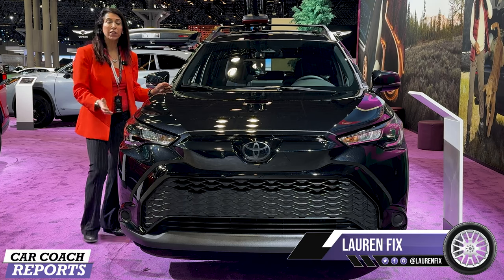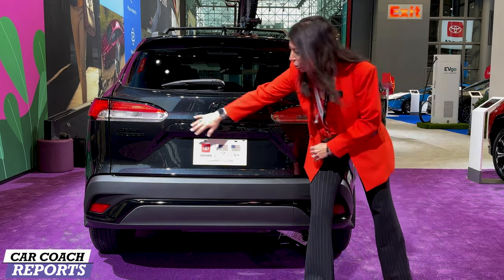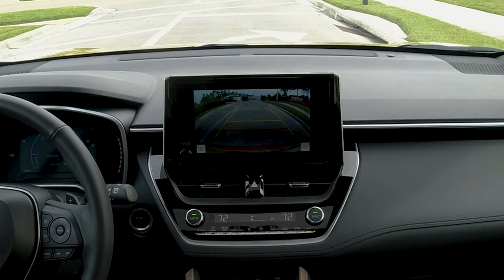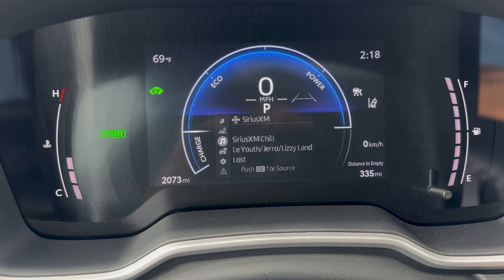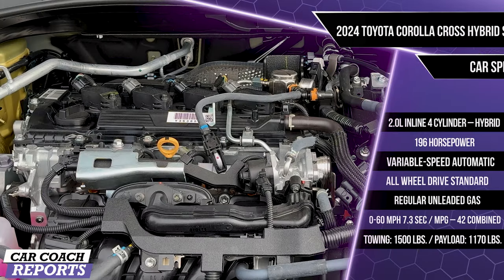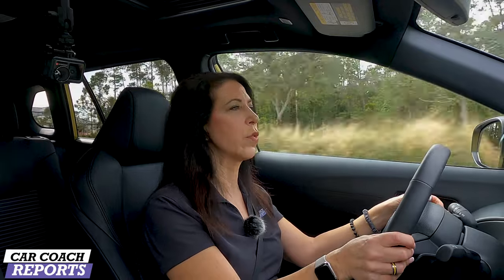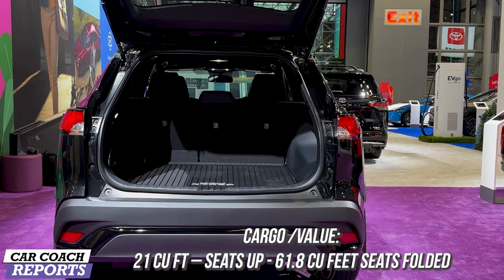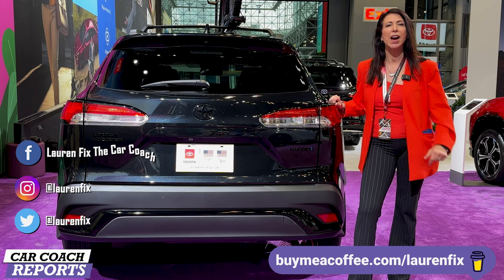2024 Toyota Corolla Cross Hybrid Car Review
The 2024 Toyota Corolla Cross Hybrid SE is far more powerful and fuel-efficient than its non-hybrid sibling, the Corolla Cross Hybrid is the electrified version of the best-selling vehicle of all time. It's a bit slower than its gas-only sibling, but the EPA also estimates the Corolla Hybrid gets 65% better fuel economy in city driving.

The Corolla Cross offers features not typically found in a small crossover, the 2024 Corolla Cross Hybrid is the best of both worlds, offering the engaging driving experience of a small car and the functionality of a larger crossover. From the distinguished black front grille and a chiseled front fascia to the integration of the prominent fender flares, the Corolla Cross Hybrid is an SUV that evokes a level of refinement with an urban edge. Available in the S, SE and XSE trim in electronic on-demand All-Wheel Drive, Corolla Cross is “just right”.

The XSE model comes with nice-looking faux-leather upholstery, heated front seats, a sunroof, ambient interior lighting, and a flip-down center armrest for rear-seat passengers.

Price: starts at $29,320 - S
SE - $30,640
XSE - $32,505

** Go to our partner to get premium wireless for as low as $15 a month. New activation and upfront payment of $45 for 3 mo. service required. Taxes & fees extra. Unlimited plans using more than 40GB/mo. will experience lower speeds with video streams at ~480p. Restrictions apply. See trymintmobile.com for more details.

➡️ Listen to the Total Car Score Podcast with Lauren Fix, Karl Brauer, and Javier Mota on all platforms

0:00 2024 Toyota Corolla Cross Hybrid
2:08 engine specs
2:59 safety
4:58 technology
6:03 under the hood
6:41 test drive
9:04 cargo space
9:15 price
9:35 pros / cons
9:54 competes with

The Fix Family has taken generations of passion, pride, & automotive expertise to create unique auto products & books that will keep you, your family, & your cars safer and running better for years to come.